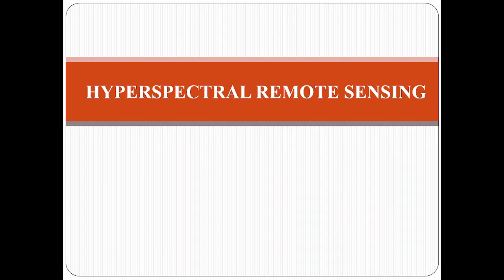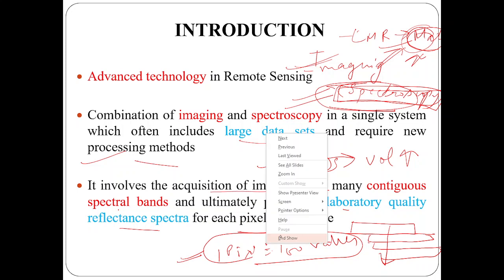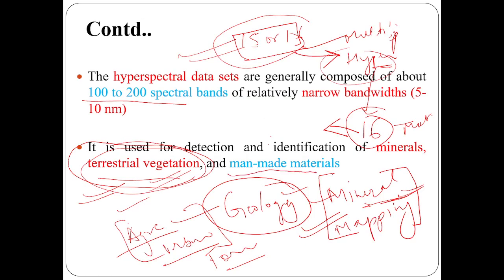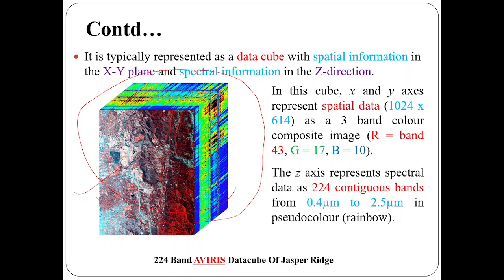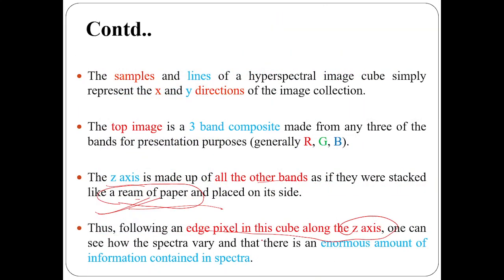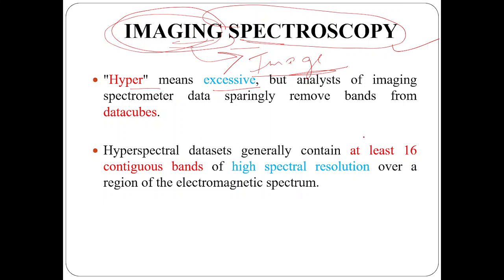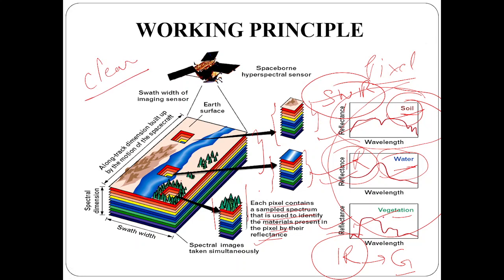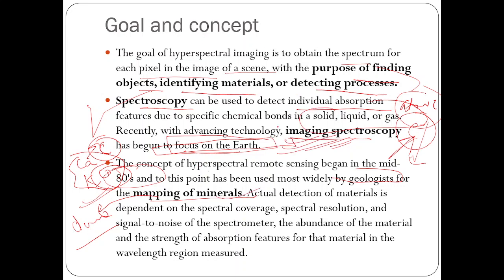Hyperspectral Remote Sensing - INTRO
Basic concepts of Remote Sensing, EMR, Spectral signatures, Spectral Resolution